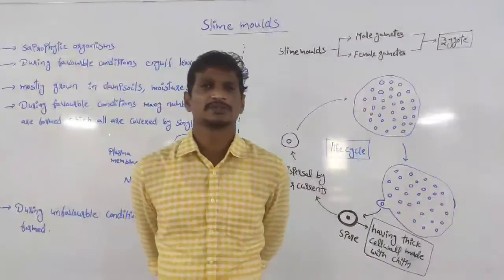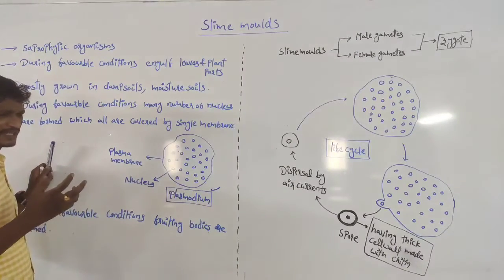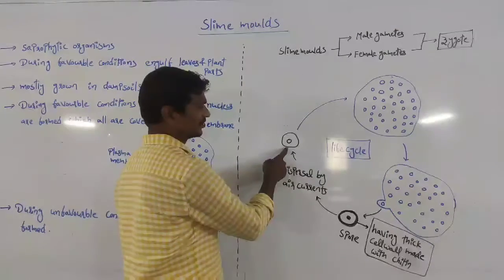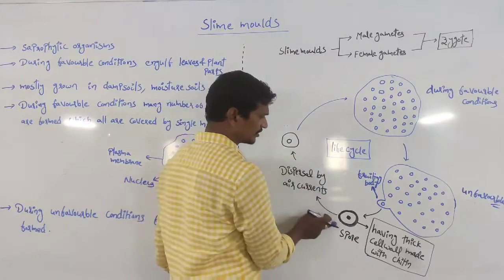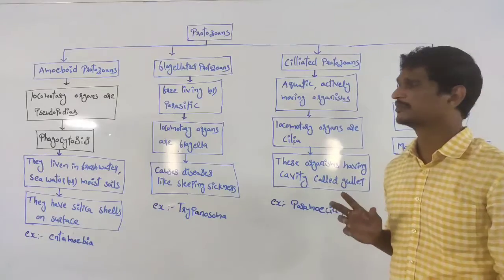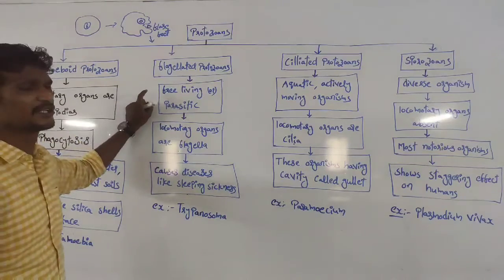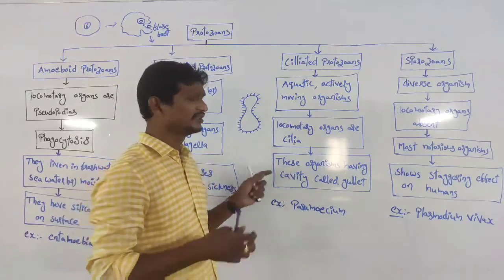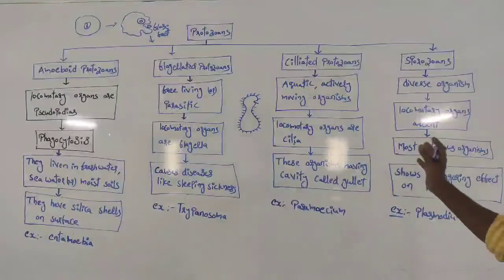Jr.Botany class 81 Biological classification